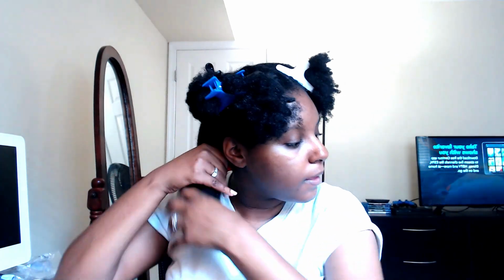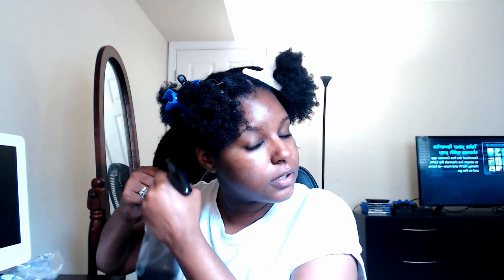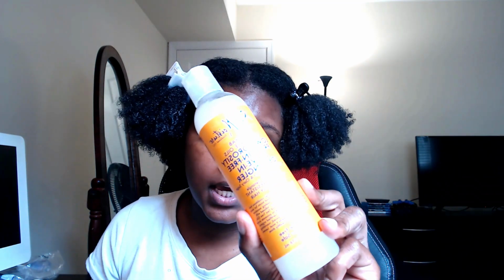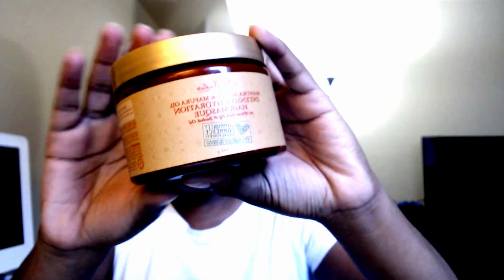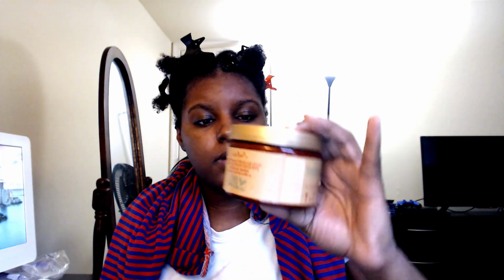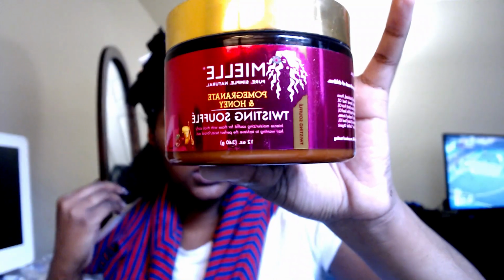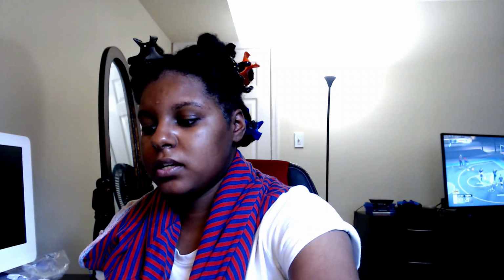MOSTURIZED TWO-STRAND TWIST (LOW POROSITY HAIR)| WASH+STYLE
When trying to get the perfect two-strand twist moisture is key! Your wash routine is the foundation. If you don't deep condition and then follow up with a moisturizing method ( LOC *leave-in conditioner, oil. cream*) whatever style you do won't look the way you intend for it too.